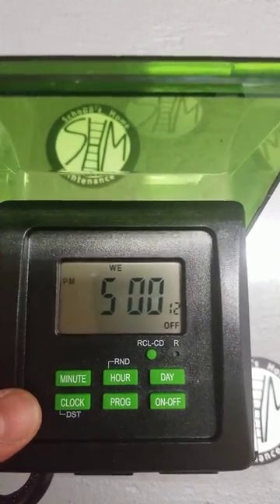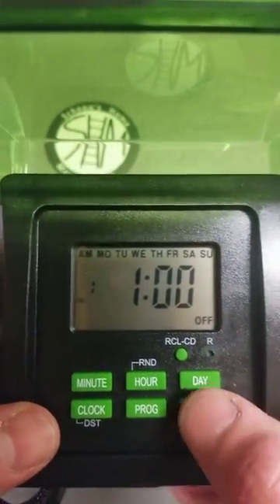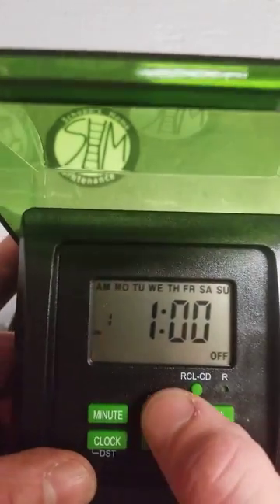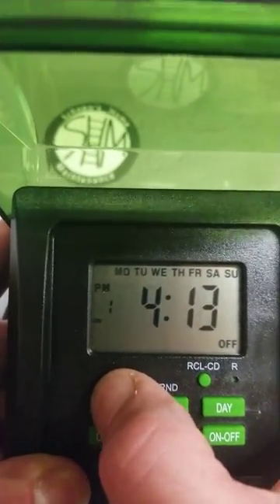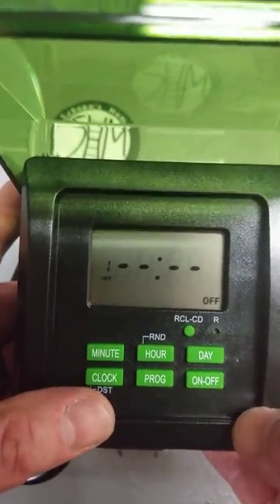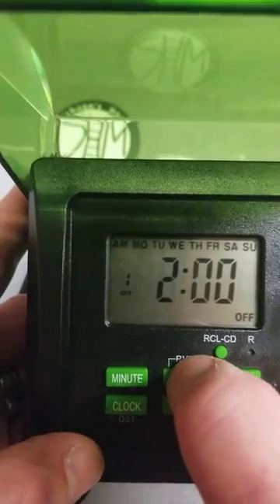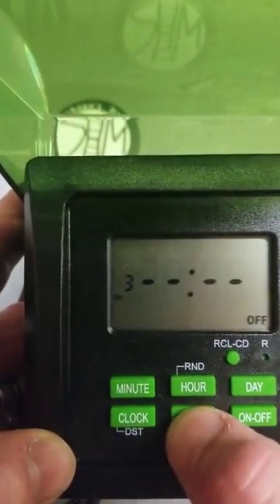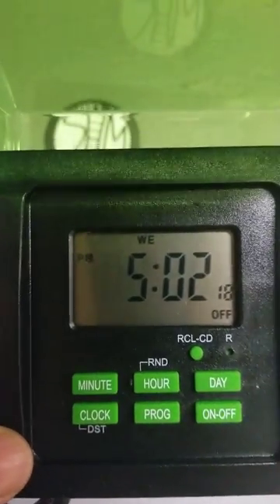programming the Woods Digital Timer